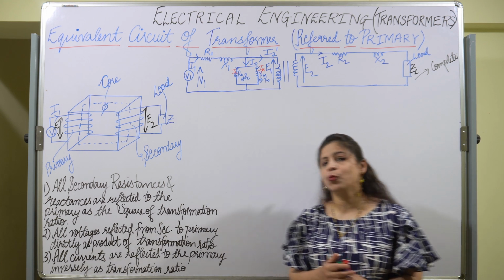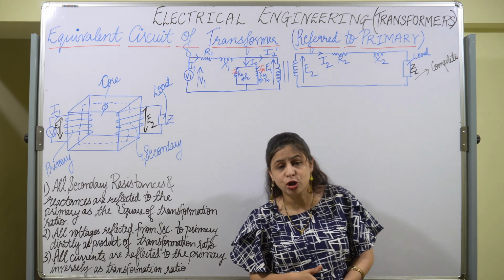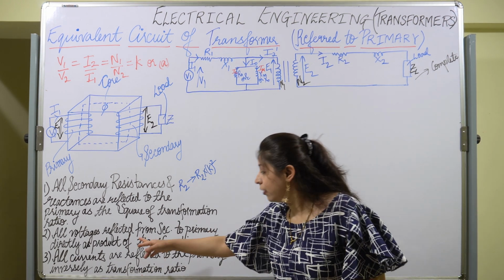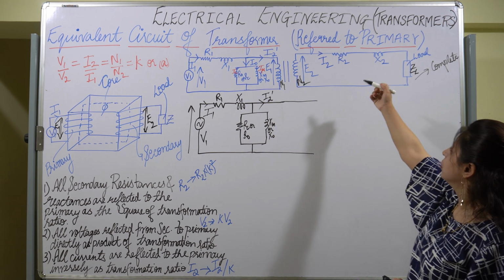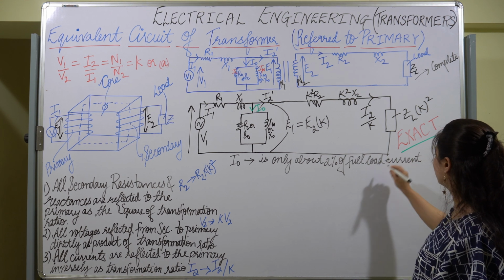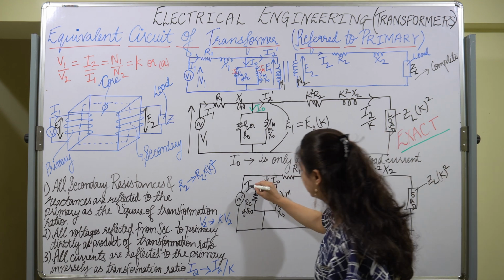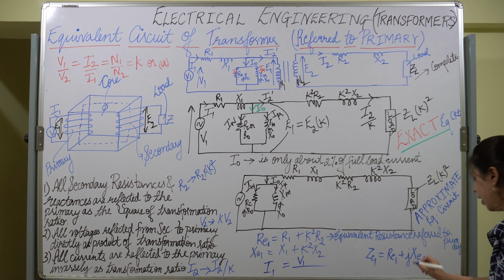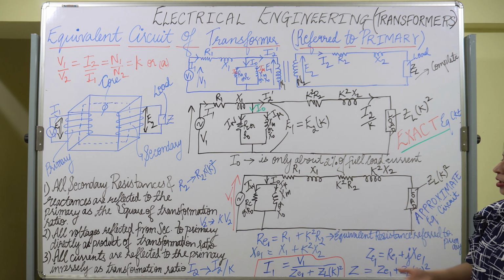Equivalent Circuit of Transformer Referred to Primary | Single Phase Transformer | By Shruti Academy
Hello Friends,

1) What do you mean by Equivalent Circuit referred to Primary?
2) What is Complete Equivalent Circuit referred to Primary?
3) What is Exact Equivalent Circuit referred to Primary?
4) What is Approximate Equivalent Circuit referred to Primary?
5) What are the advantages of Approximate Equivalent Circuit referred to Primary?
6) How resistances, reactances, volatages and currents change their value when they are referred to primary?